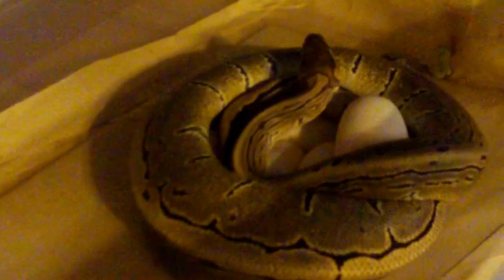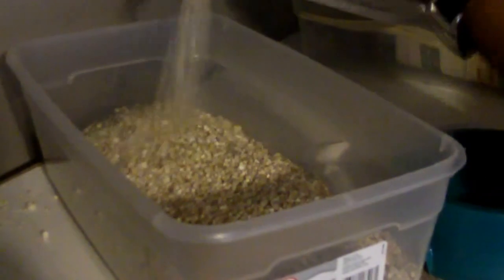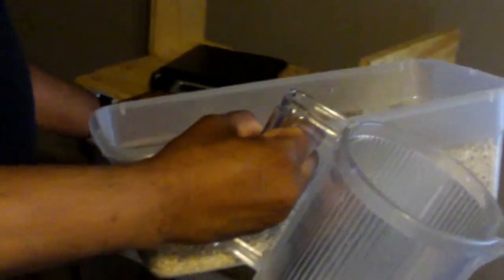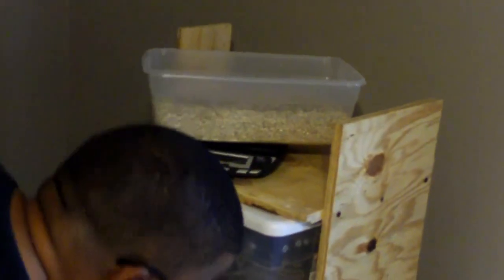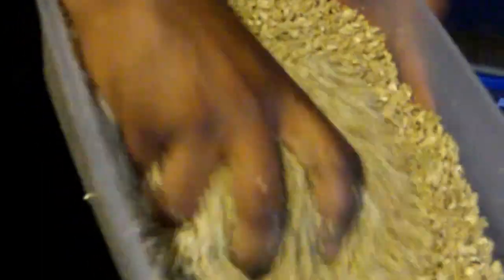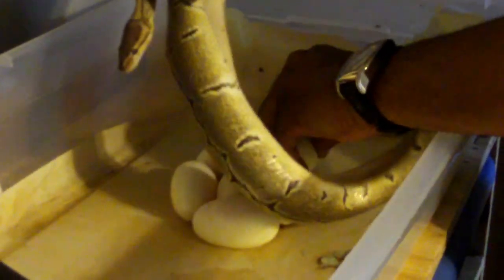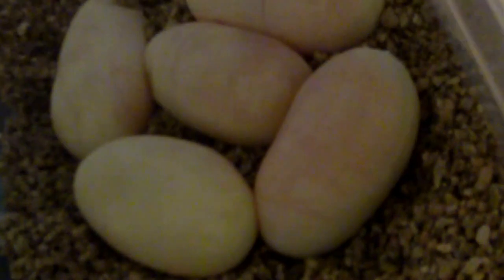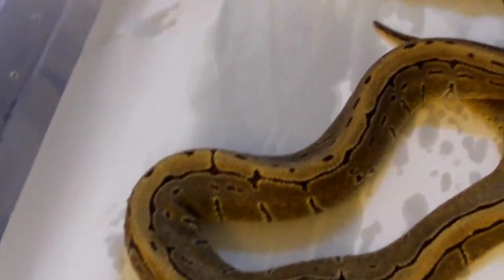First Clutch Season 2 : Pinstripe x who's daddy